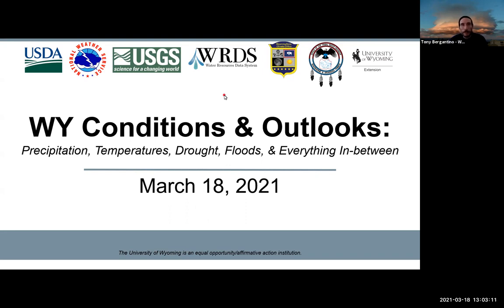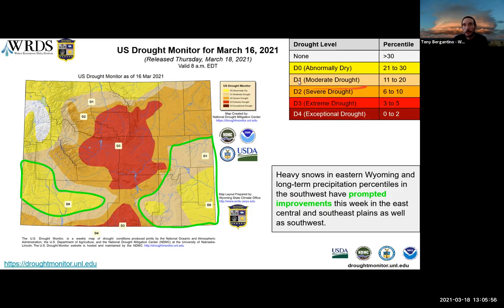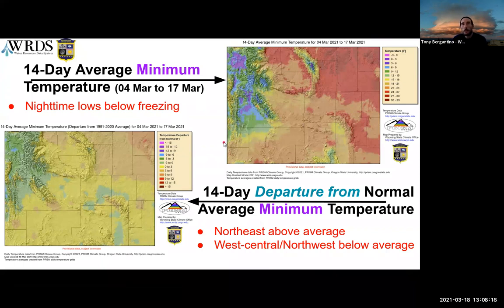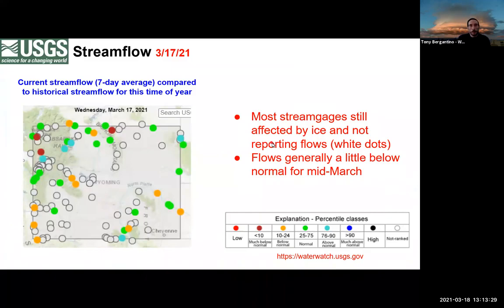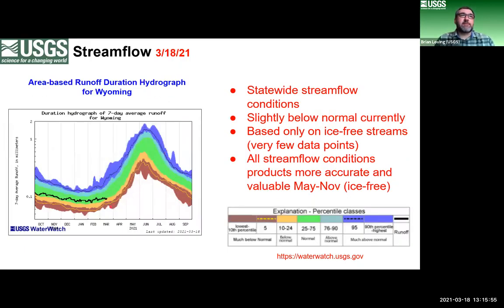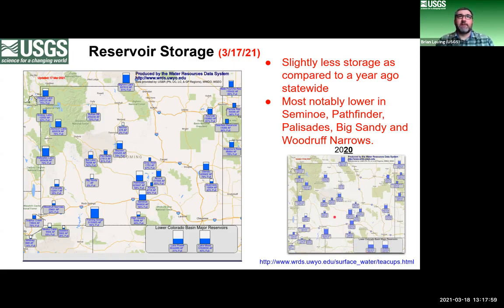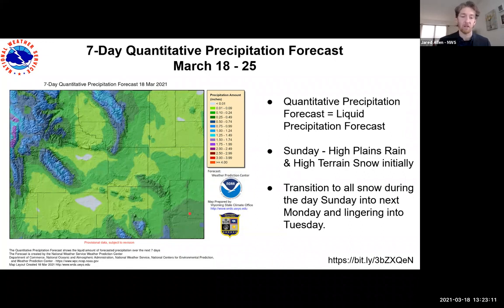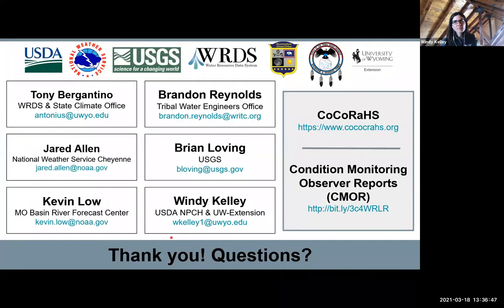March 18, 2021 WY Conditions & Outlooks Presentation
Highlights from the March 18, 2021 WY Conditions & Outlooks Presentation:

- Regions of WY experienced improvements on the US Drought Monitor map due to heavy snow and other beneficial events.

- Soil moisture has improved in central, eastern, and southeastern WY; however, it has worsened elsewhere.

- Reservoir storage is slightly less compared to one year ago, most notably in Seminoe, Pathfinder, Palisades, Big Sandy, and Woodruff Narrows.

- The entire Wind River Reservation picked up good moisture recently, which was welcomed considering that two weeks ago near-bare ground was documented at over 10,000 feet.

- Temperature Outlook March 23 - 31: below normal temperatures favored for the state.

- Precipitation Outlook March 25 - 31: below normal precipitation slightly favored for the state.

- No to low probability of riverine flooding expected during the next 90 days.

and by submitting Condition Monitoring Observer Reports

The Wyoming Conditions & Outlooks presentation is recorded on the 3rd Thursday of each month starting in March 2021. The University of Wyoming Extension organizes this collaborative effort in partnership with the USDA, NOAA National Weather Service, NOAA’s Missouri River Basin Forecast Center, USGS, the Wyoming State Climate Office, the Water Resources Data System, and the Office of the Tribal Water Engineer of the Eastern Shoshone & Northern Arapaho Tribes.